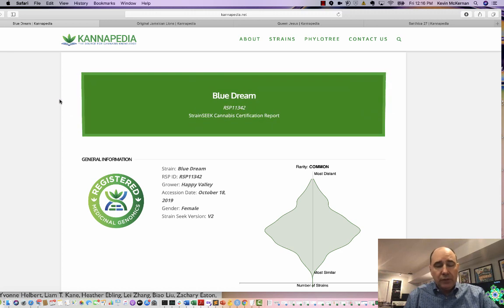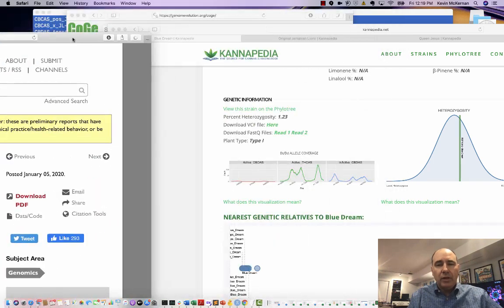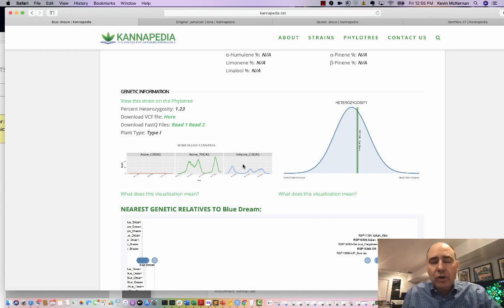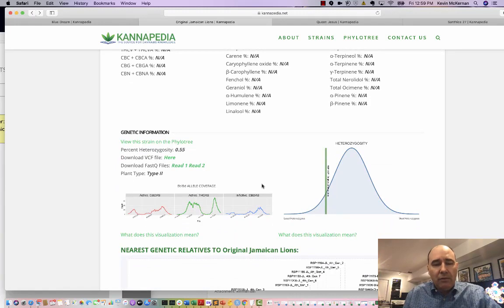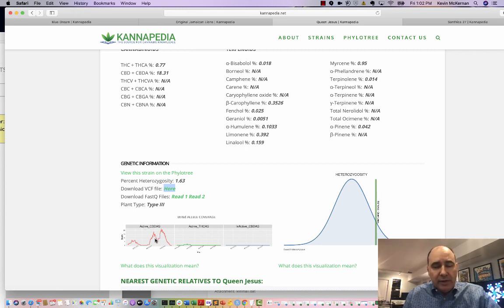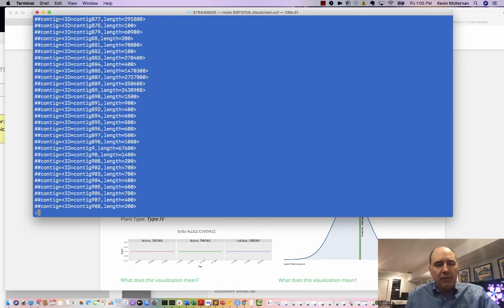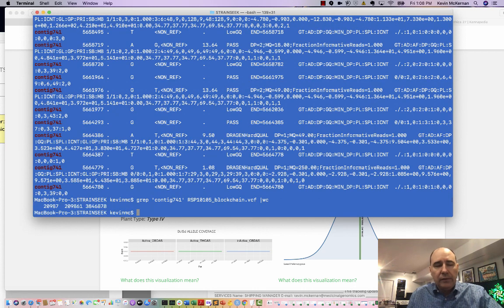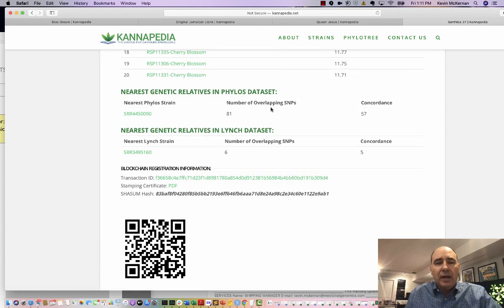Strainseek Tutorial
This video explains how to interpret a Kannapedia.net report. It describes the genomic architecture of the Bt:Bd allele and how to breed for USDA compliant hemp samples.